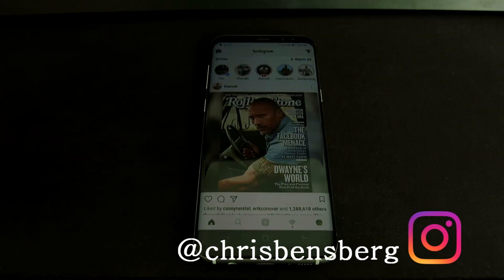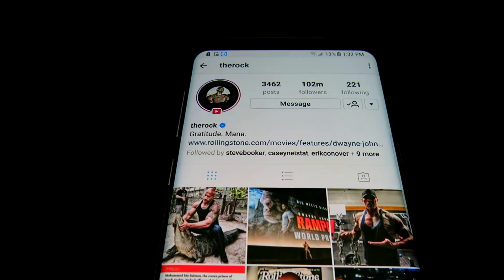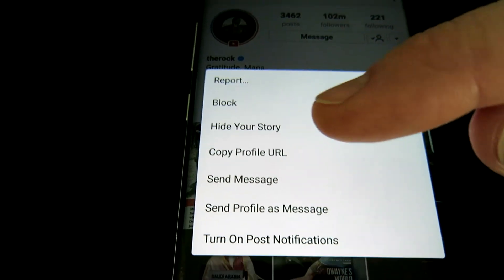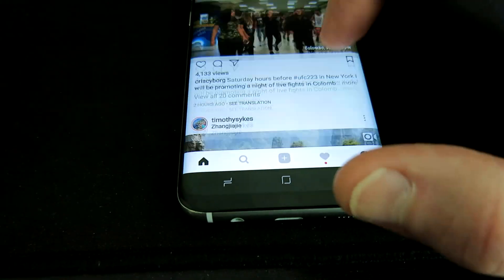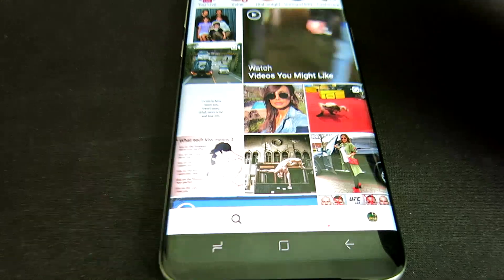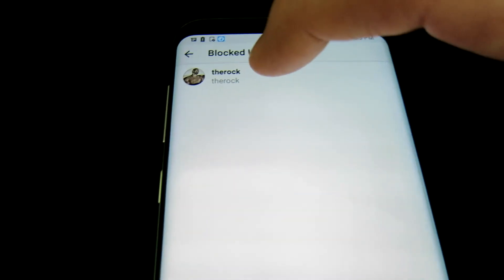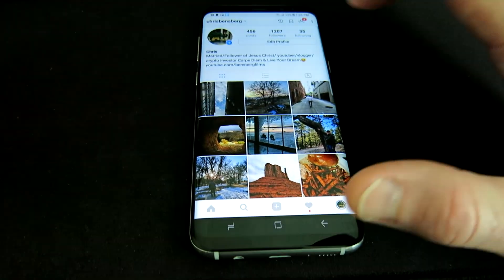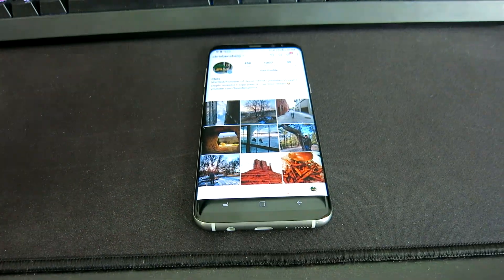How To Block Unblock Someone On Instagram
My Gear:
Canon S110

UK Shoppers:

Camera Gear-
Screen Recorder

India Shoppers

Thank you coffee keeps me making great videos:
Bitcoin Send Here: 1LoMfSUF9p9stdxPqHPnzE3EjcGWfodMMN
Ripple XRP Here: rPVMhWBsfF9iMXYj3aAzJVkPDTFNSyWdKy

God Bless

In this video I show you How To Block & Unblock Someone On Instagram. Once you block someone, your profile will be as if you deleted it or disappeared, when they search you they won't be able to see your profile anymore. Also you won't be able to see theirs. When you block someone on Instagram they will not know you blocked them they will not receive a notification. They will only find out if they go to see your profile and you just disappeared.